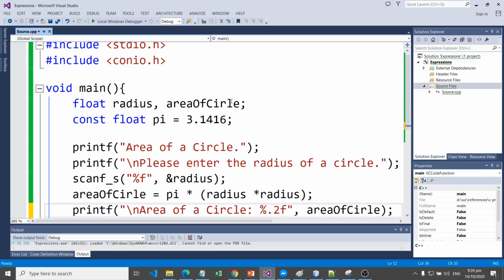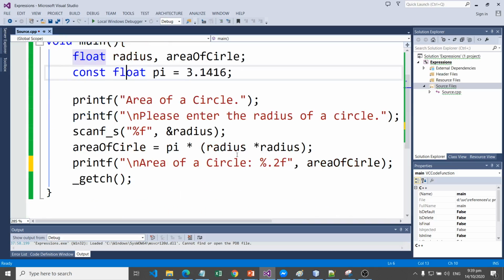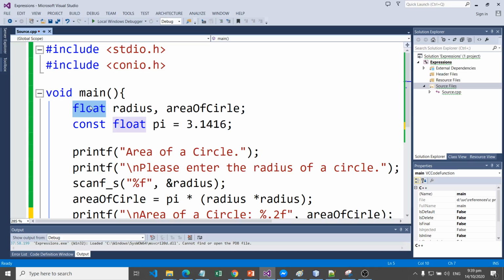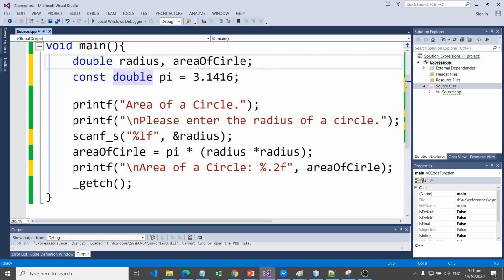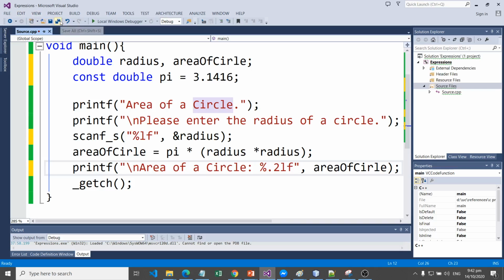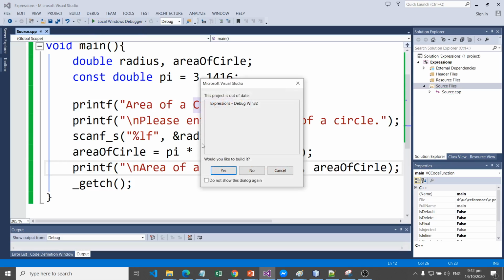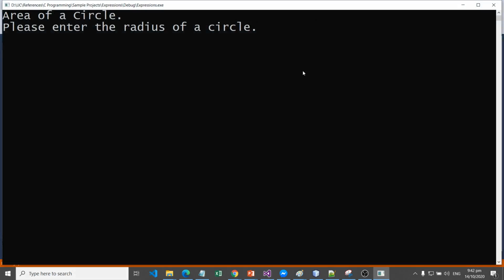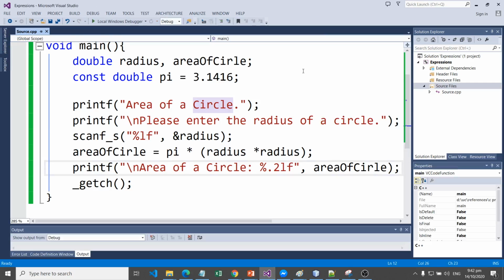Statements 2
This video shows the C statements to get the area of the circle using double data type.